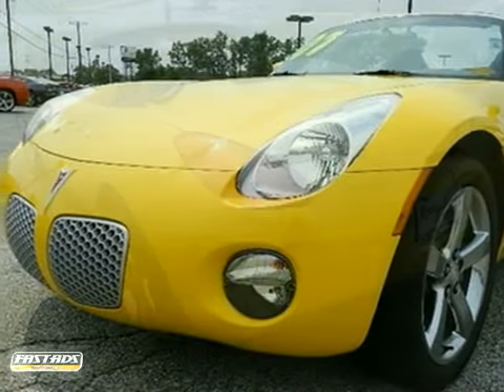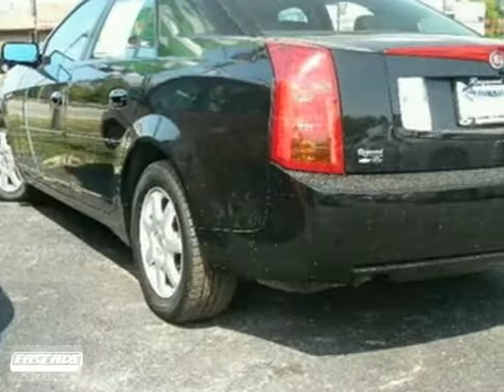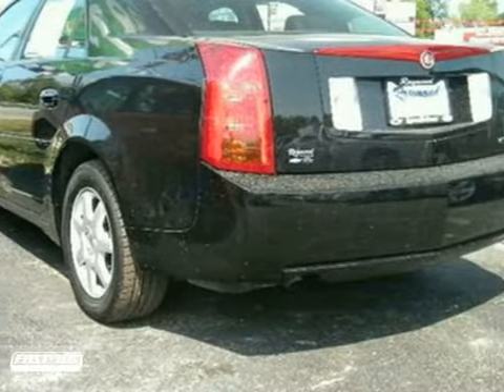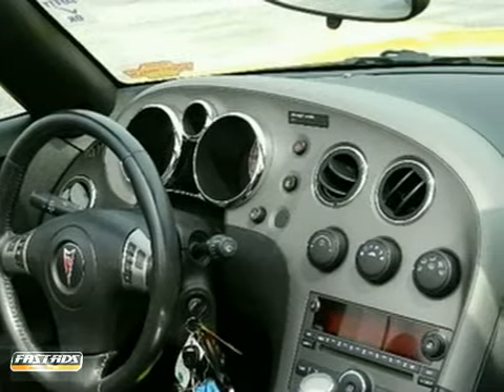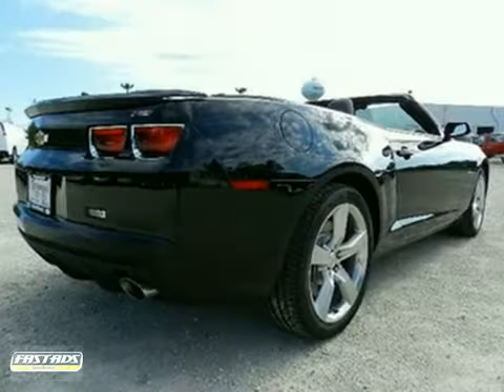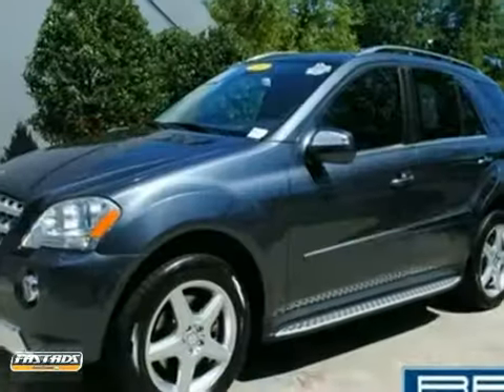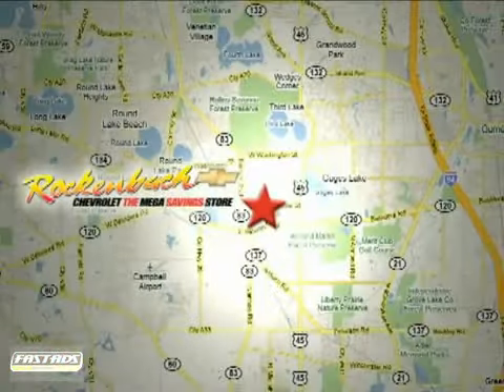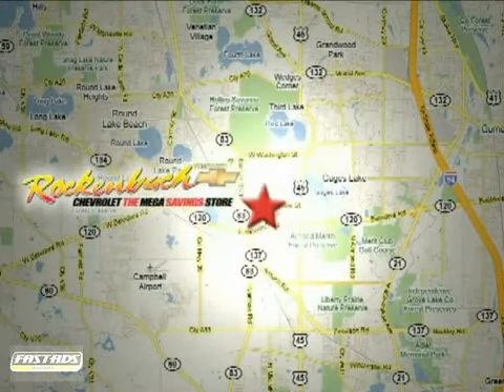2007 Pontiac Solstice 11702A in Grayslake IL Schaumburg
SOLD - If you are looking for real value on a great used car, Rockenbach Chevrolet invites you to come in and test drive this 2007 Pontiac Solstice, stock# 11702A. We are conveniently located near Grayslake IL Schaumburg, IL and known for our great selection, reliability and quality. Come take a look at this 2007 Pontiac Solstice today.

Rockenbach Chevrolet
1000 E Belvidere Road
Grayslake IL Schaumburg IL, 60030